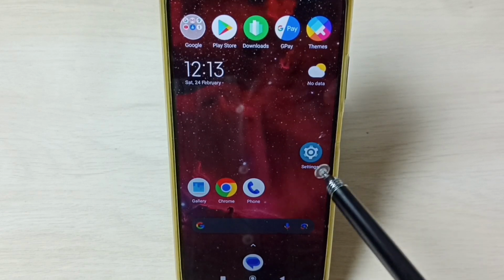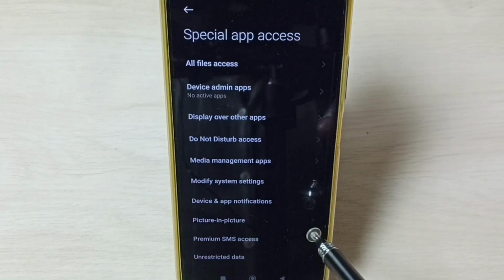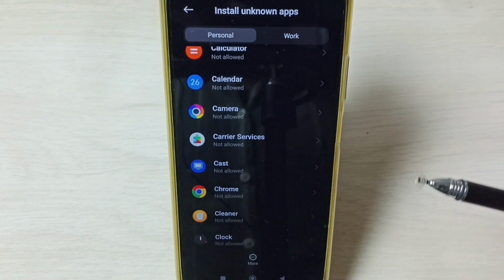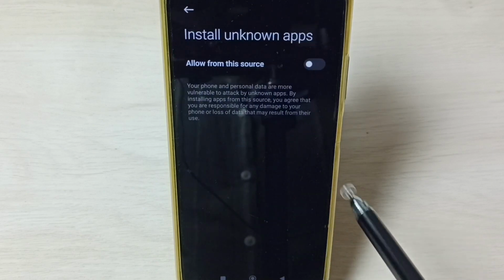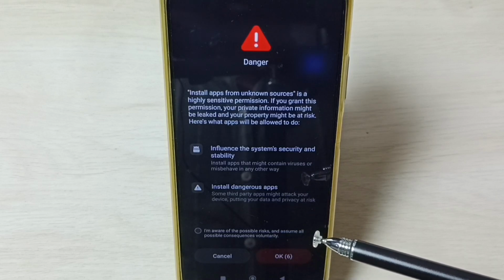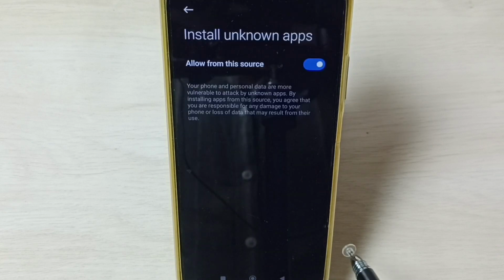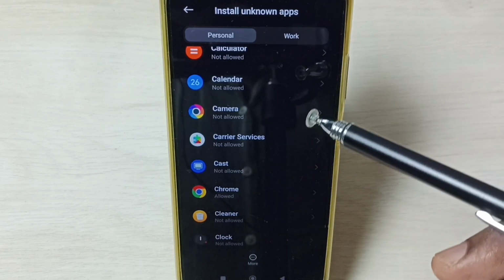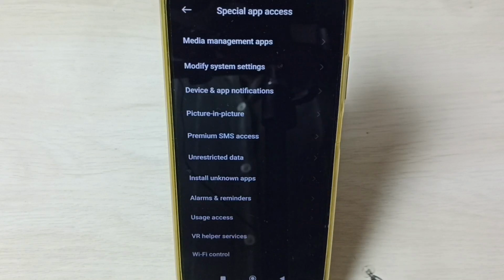POCO M3/M2 : How To Fix App Not Installed Error | Fix App not Installed Issue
Poco, Xiaomi, mi, miui, Android, Xiaomi Poco, mi poco, phone, mobile, smartphone, how to, android 13, android 12, on, off, enable, disable